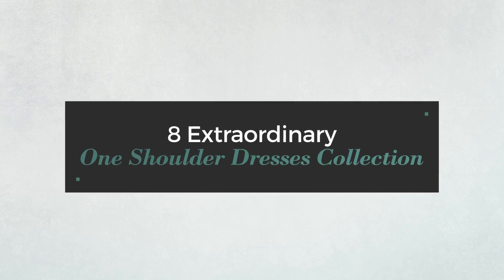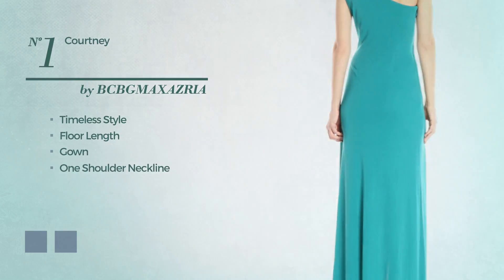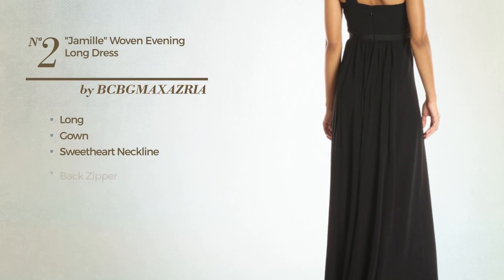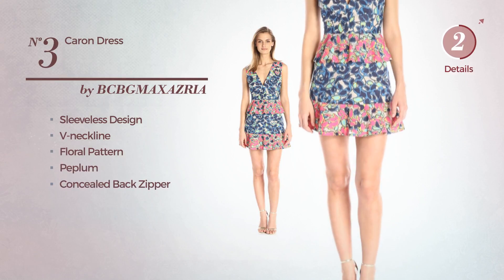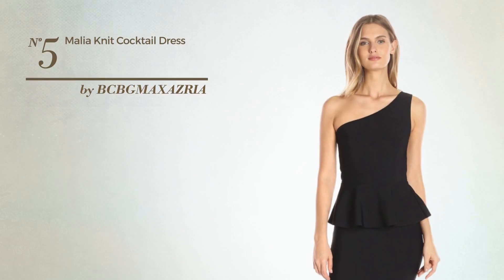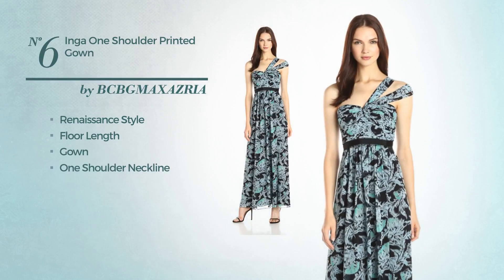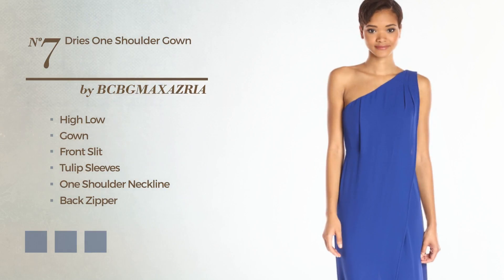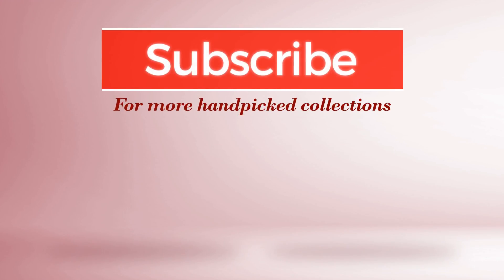8 Extraordinary One Shoulder Dresses Collection By BCBG Max Azria Winter 2017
8 Extraordinary One Shoulder Dresses Collection By BCBG Max Azria Winter 2017

Shop for One Shoulder Dresses Collection By BCBG Max Azria Winter 2017
BCBGMax Azria Women's Courtney, Bright Emerald, Small

BCBGMax Azria Women's "Jamille" Woven Evening Long Dress, Black, 4

BCBGMax Azria Women's Caron Dress, Dark Ink Combo, 6

BCBGMax Azria Women's Aryanna Asymmetrical One Shoulder Dress, Dark Regal...

BCBGMax Azria Women's Malia Knit Cocktail Dress, Black, S

BCBGMax Azria Women's Inga One Shoulder Printed Gown, Black Combo, 2

BCBGMax Azria Women's Dries One Shoulder Gown with Front Slit, Royal Blue, 4

BCBGMax Azria Women's Kail Woven Evening Gown, Azalea, 12

Try also